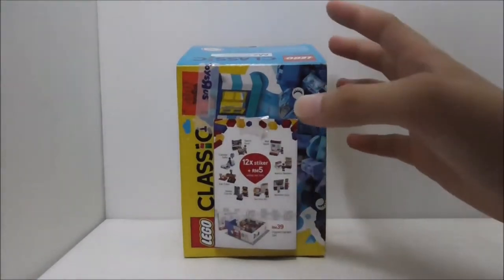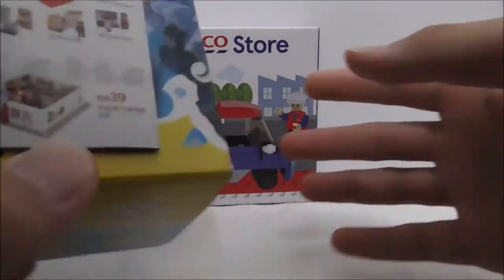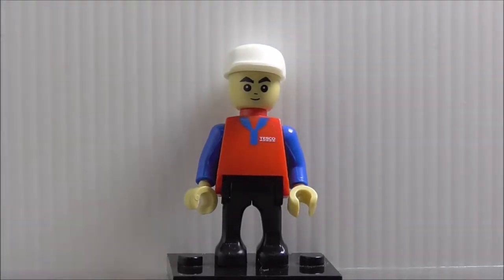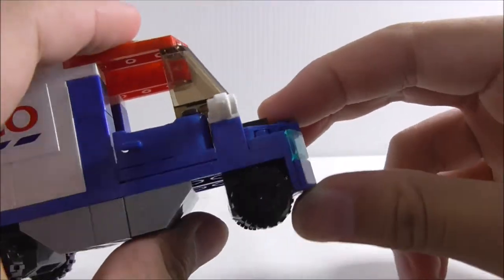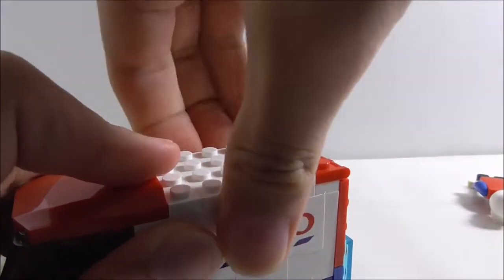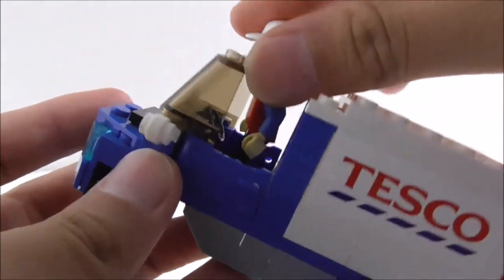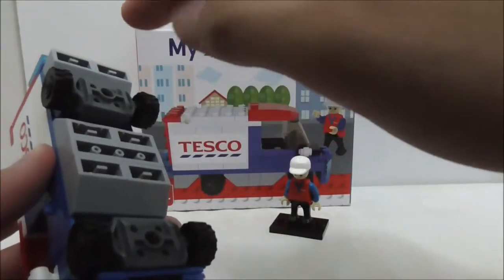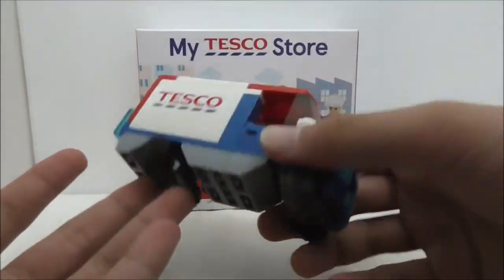Cogo Lego Bootleg My Tesco Malaysia Tesco Truck review